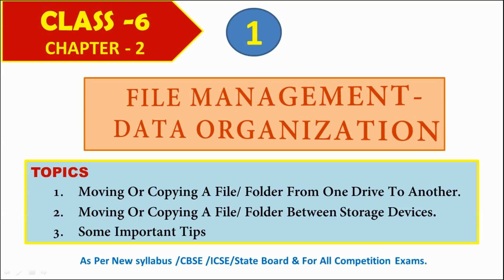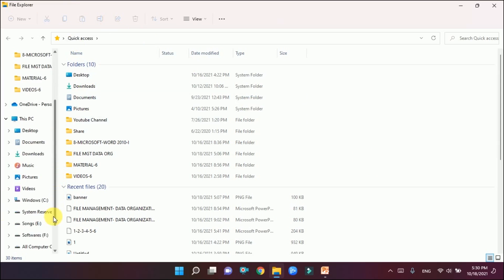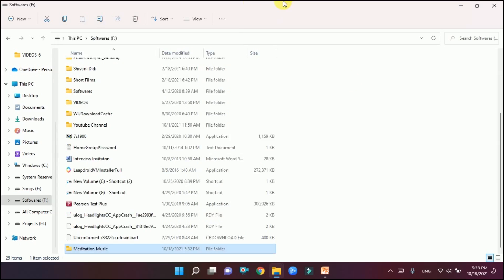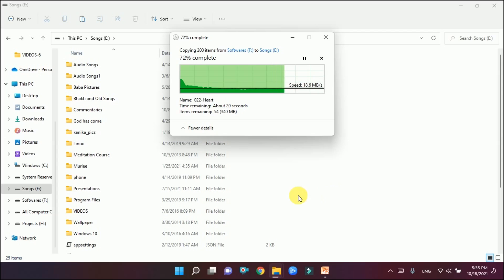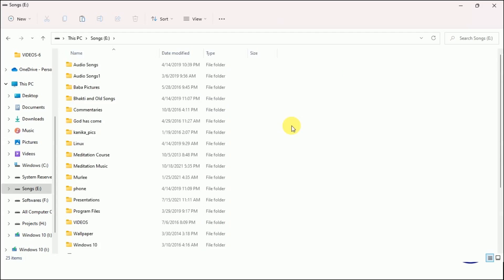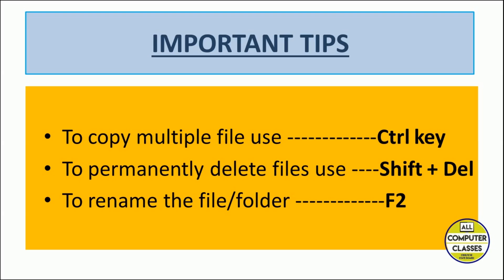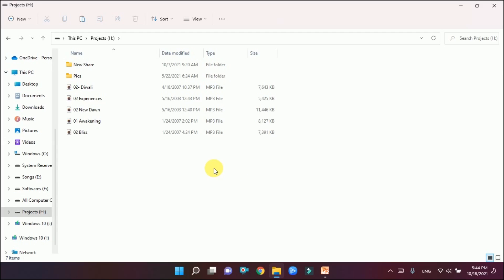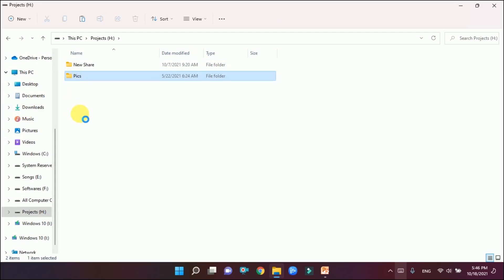Class 6 | Chapter 2 | File Management - Data Organisation | Part 1 | CBSE | ICSCE | ALL STATE BOARDS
In this video following topics have been explained.
FILE MANAGEMENT- DATA ORGANISATION
Moving or copying a File/Folder From One Drive To Another .
# Moving or copying a File/Folder between Storage Devices.
# Some Important Tips.